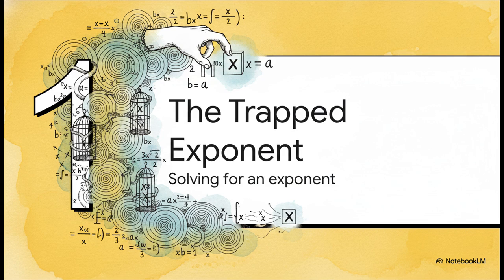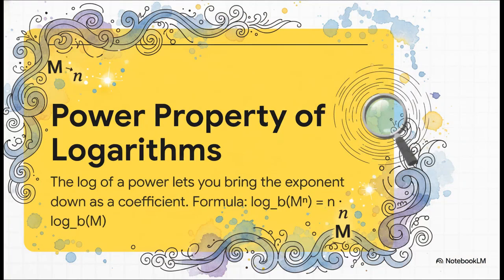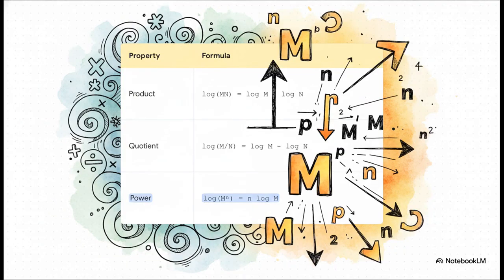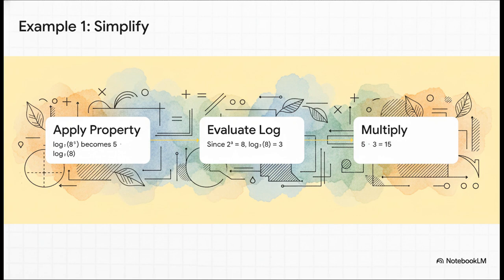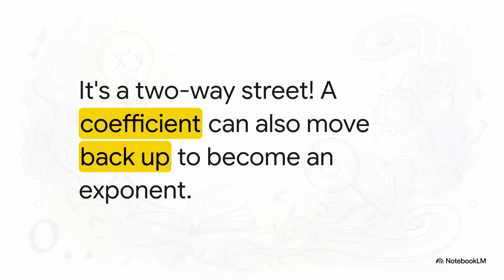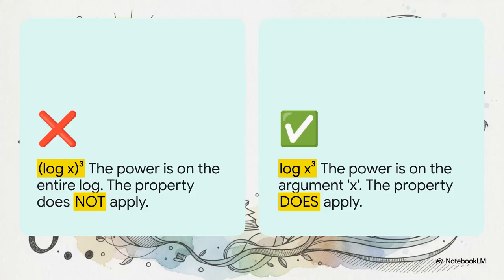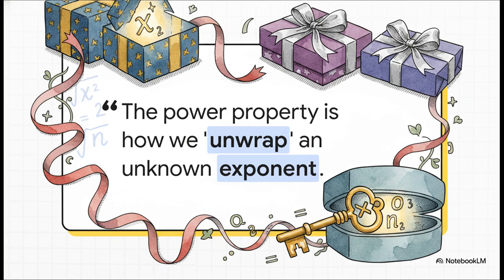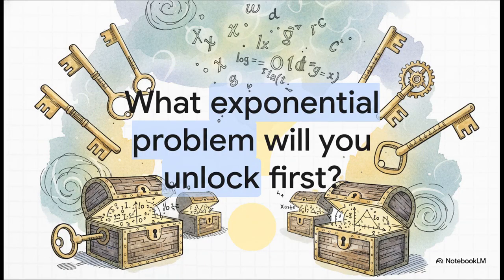Intermediate Algebra 5.13: Power Property of Logarithms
Power Property of Logarithms — Intermediate Algebra Study Guide (Section 5.13)

This video provides an educational overview of Power Property of Logarithms, covering the key concepts, formulas, and worked examples from our Intermediate Algebra course.